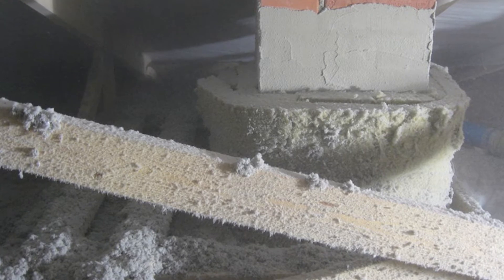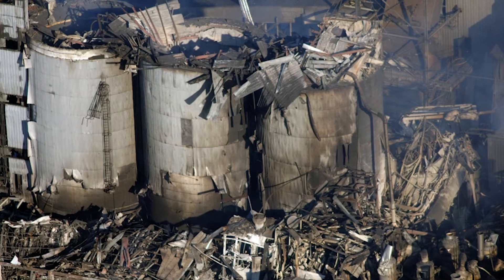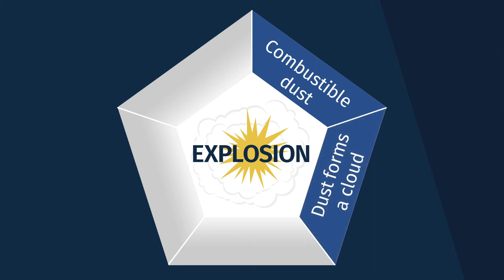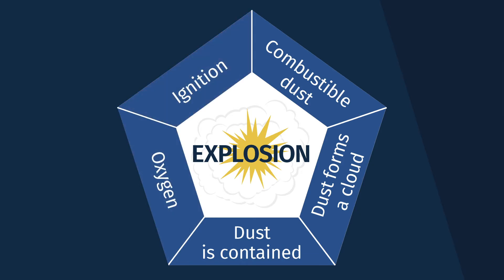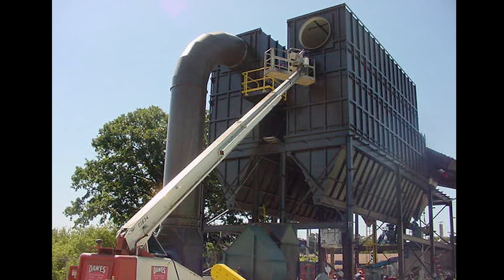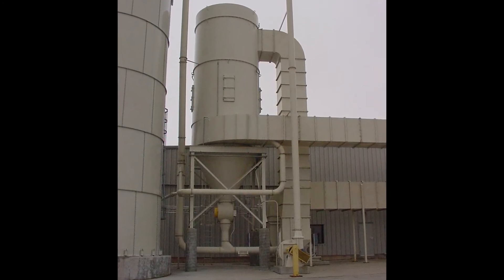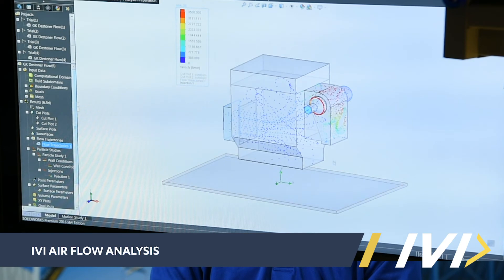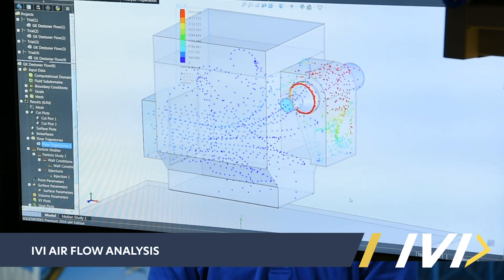Preventing Combustible Dust Explosions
The buildup of combustible dust can present hazards to your employees and facility. In this video, IVI Project Engineer Doug Schauer discusses the ingredients that lead to a combustible dust explosion, industries more at risk for dust explosions and how to protect your facility. See how IVI can help through its industrial ventilation services.